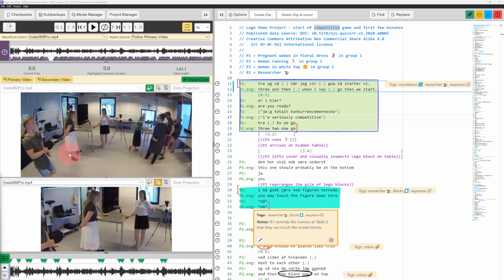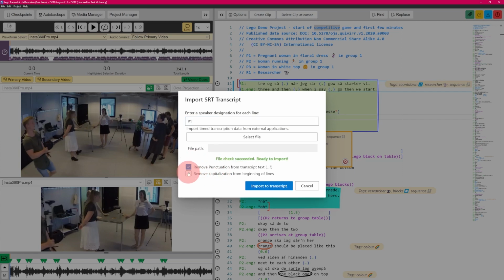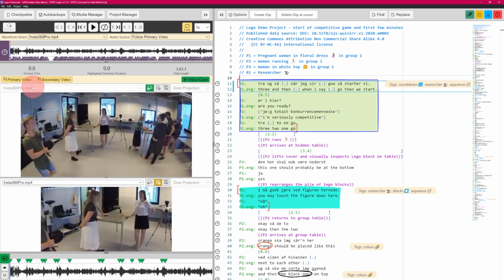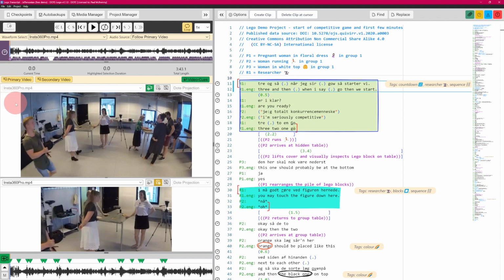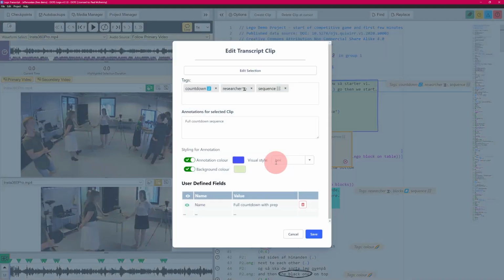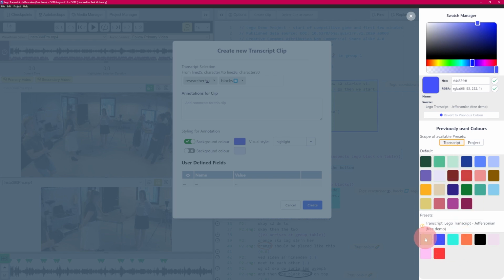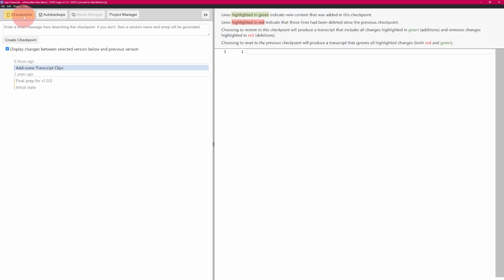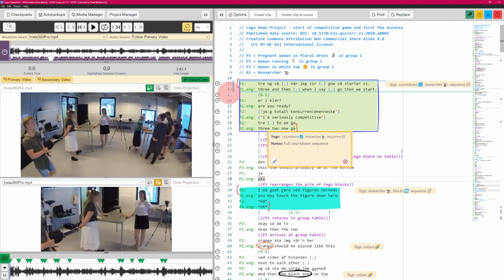DOTE - New Features and Bug Fixes in DOTE Version 1.1.0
Welcome to our tutorial on the new features and bug fixes in DOTE version 1.1.0. In this video, we'll walk you through the latest updates, enhancements, and resolved issues to improve your experience with DOTE.

What's New:
Batch Import Files: Now you can add multiple files from the same folder into your DOTE project at once, saving you time.
Import Transcripts from SRT: Import SRT files with speaker designations and customization options for punctuation and capitalization.
Unsaved Changes Notification: Visual alerts for unsaved changes in your transcript panel.
Check for Updates: Easily check for the latest DOTE version directly from the help menu.
DOTEbase Integration: Seamlessly integrate with DOTEbase, allowing more advanced clip creation and editing.
Enhanced Editing Options: Edit tags, annotations, and styles directly within DOTE.
Optimized Playback and Scrubbing: Improved video frame rendering and accurate timeline scrubbing.
Export and Import Improvements: Ensure transcript clips and media clips are accurately tracked during export and import.
Bug Fixes:
Playback Errors: Resolved issues with video playback.
Selection Boundaries: Improved selection accuracy to prevent undefined selections.
Export Progress Bar: Fixed issues with the export progress bar not updating correctly.
Explore these new features and enhancements to maximize your productivity with DOTE version 1.1.0.